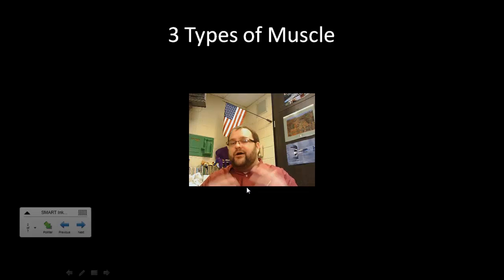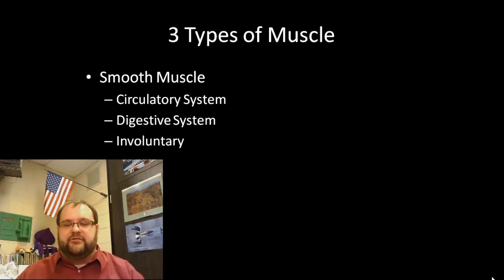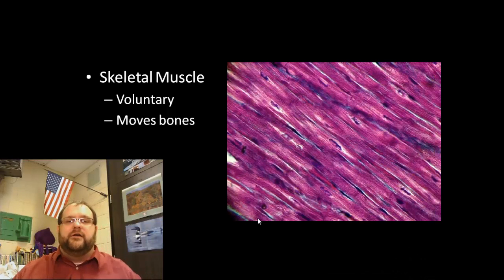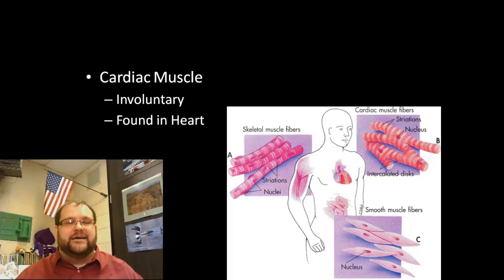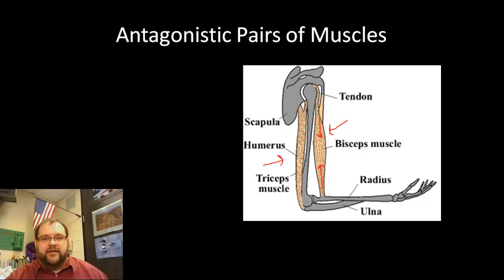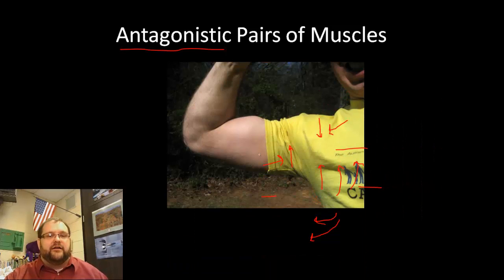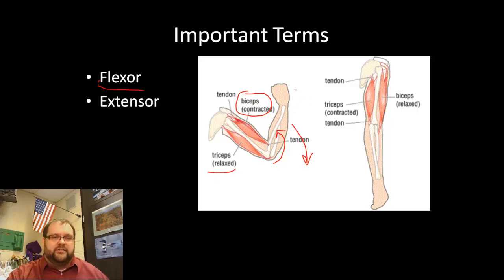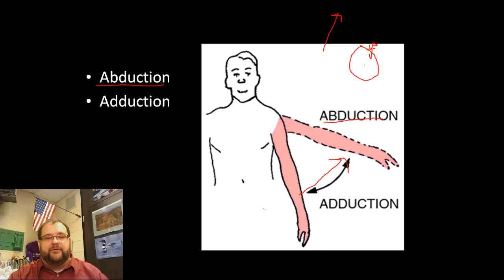Lesson 14-A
Introduction to Muscles